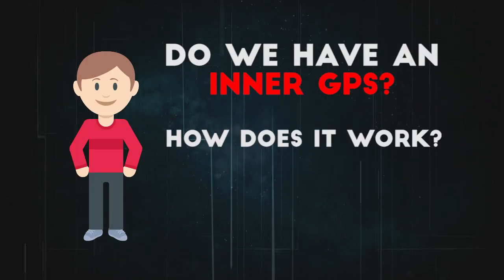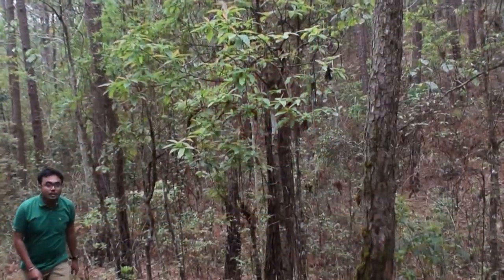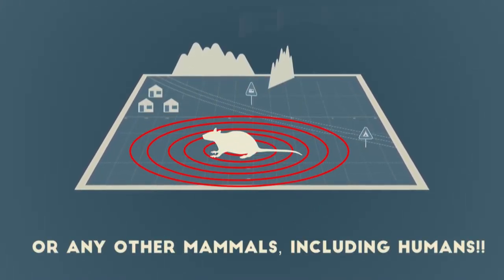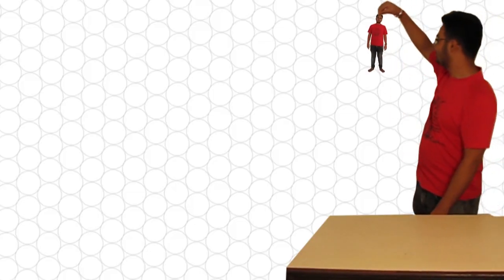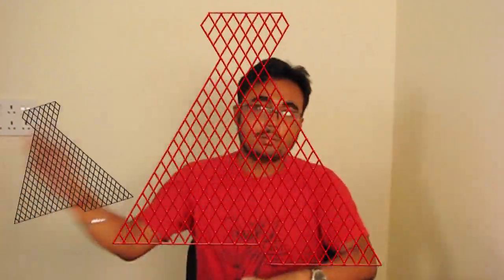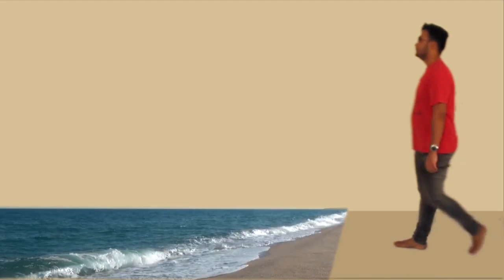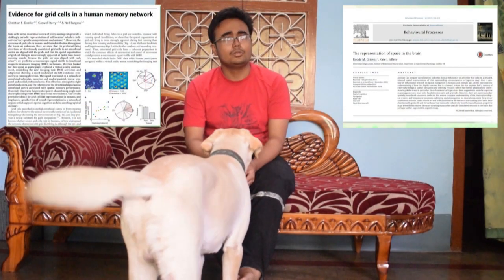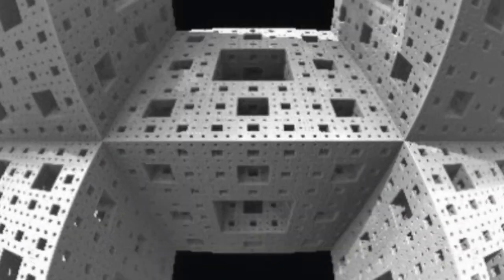Spatial Navigation with Brain's Inner GPS |Breakthrough Junior Challenge 2018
How exactly does our brain help us navigate and remember locations? Do we have an inner GPS? If so, how does it function?  These questions have baffled us since time immemorial. Recently, they were answered by renowned professors John O Keefe, May-Britt Moser and Edward Moser, when they discovered the cells that constituted a positioning system in the brain.
The thought of explaining this new, bubbling and somewhat relatively unknown topic to the masses intrigued me and was a driving force behind this idea.

CREDITS

Lab Footage of Place cells in rats - Wilson Lab MIT

Lab Footage of Grid cells in rats - By Edward Moser and May-Britt Moser

Music